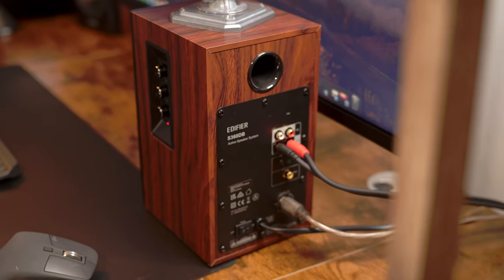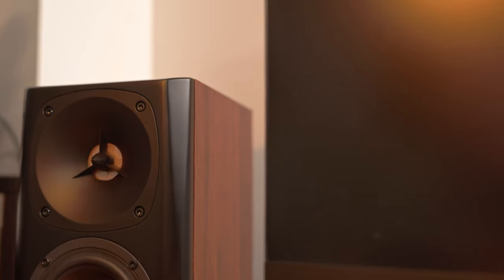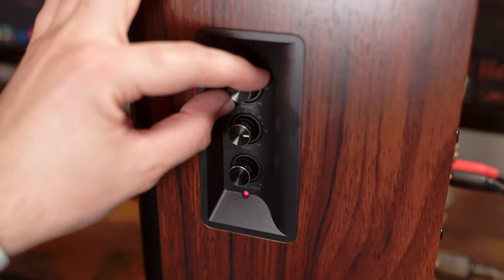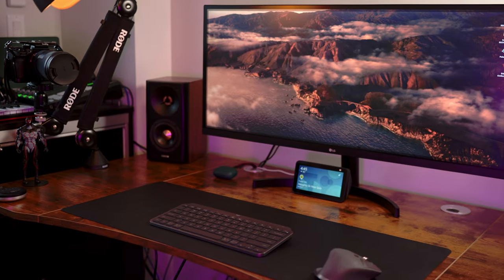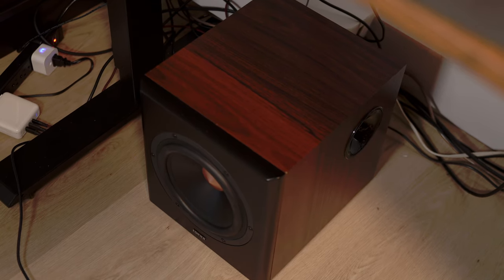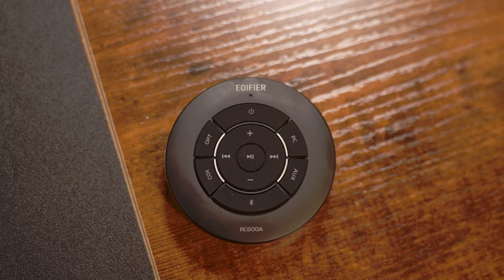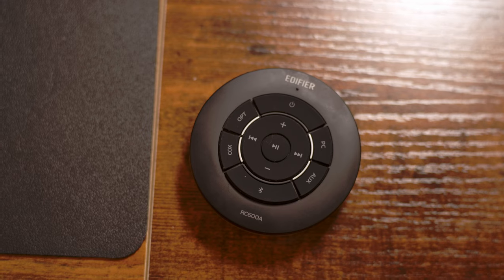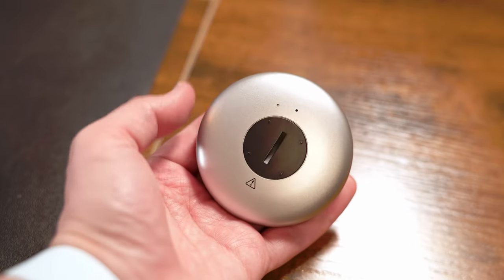Edifier S360DB: Ultimate 2.1 Bookshelf Speakers with Unmatched Connectivity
For less than $500, the Edifier S360DB is a power 2.1 speaker system that delivers excellent audio performance, connectivity, and design. It has a number of improvements over the older S350DB, including improved cable management and the wireless subwoofer. The Edifier S360DB is a great choice for anyone looking for a premium, powerful and versatile speaker system.